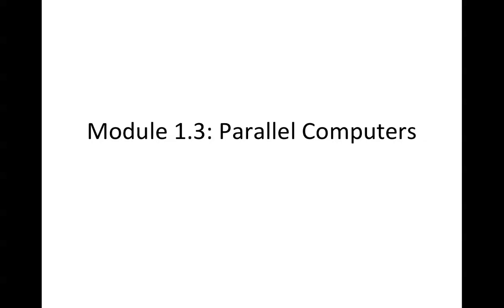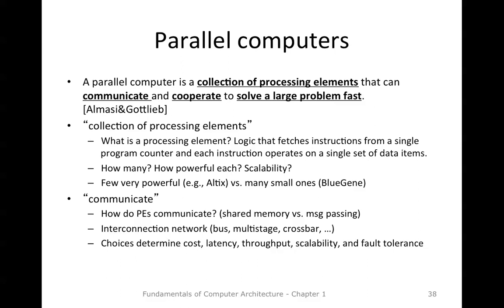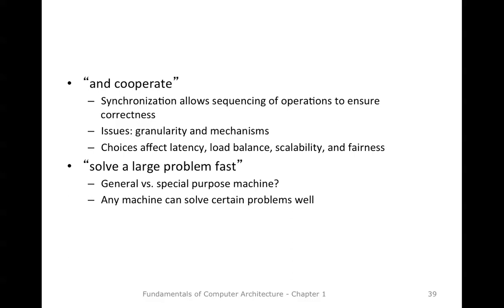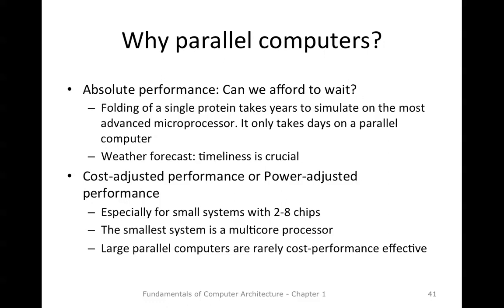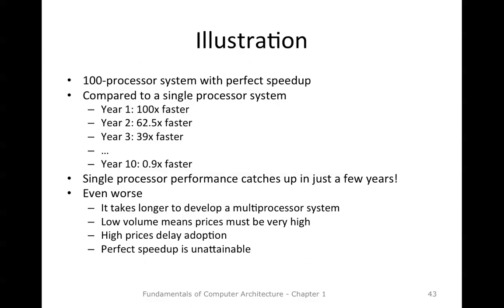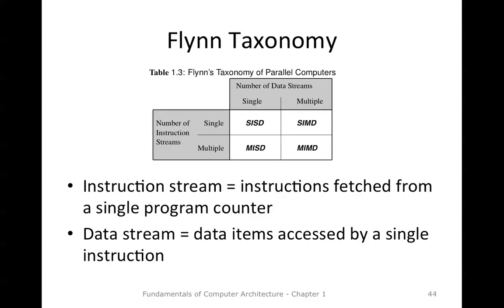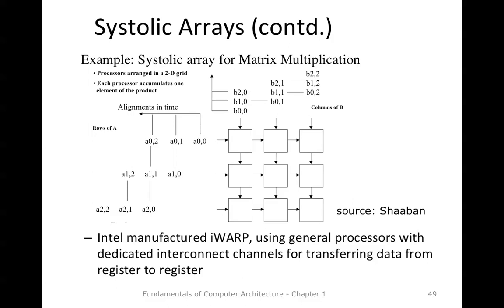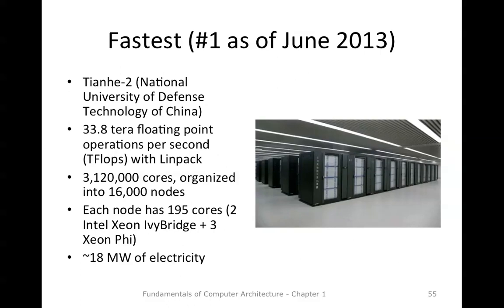Module 1 3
In this module, I will discuss perspectives on parallel architecture, including categories and example architectures.